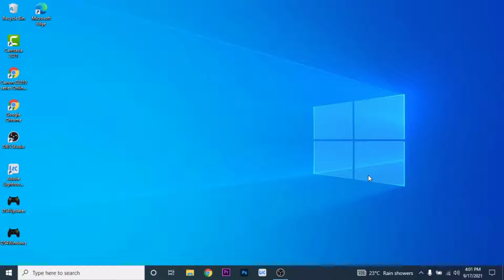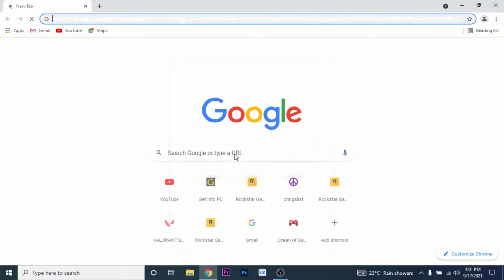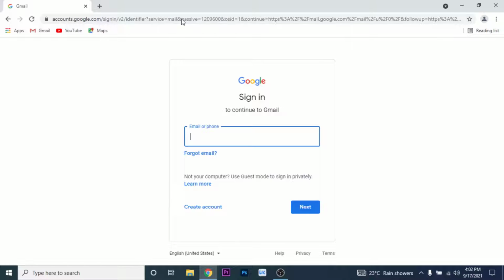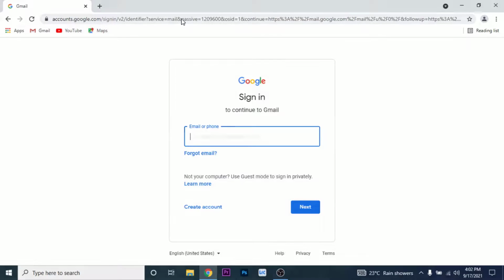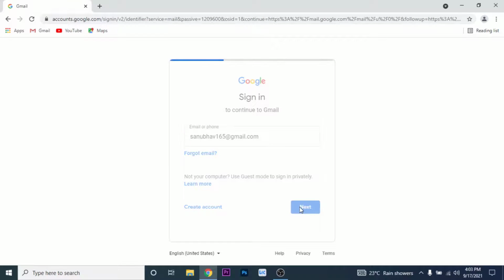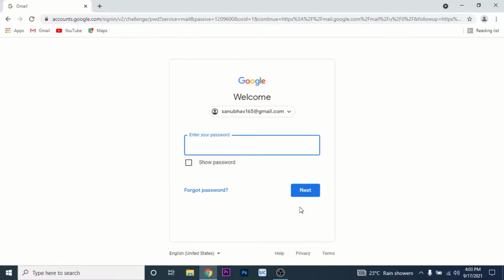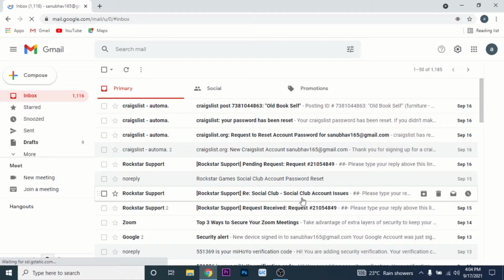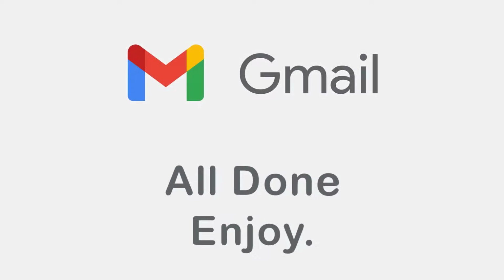How To Login to Gmail Account l Gmail.com Sign In 2021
Have you been wondering on how you can login o A Gmail Account?
This video guides you in easy step by step process to Create A Gmail Account

Follow these simple steps:
1.
2. Enter your credentials
3. Click on Sign-in button
4. You're all Done.

How do I log into my Gmail account?

How do I sign into Gmail on my phone?